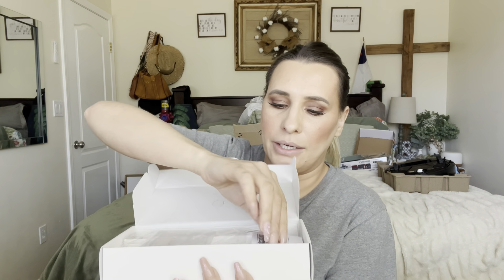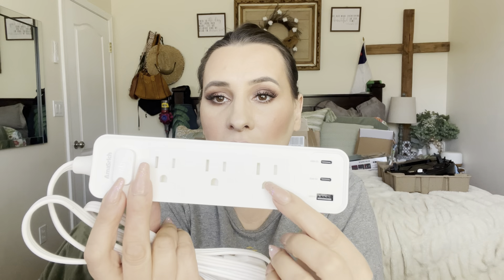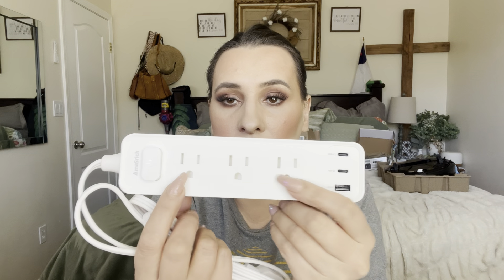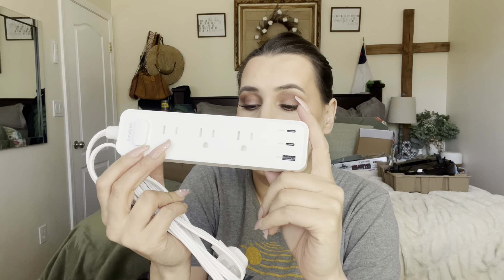Amasrich Power Strip with USB C Amazon Review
Power Strip with USB C, 3 Outlets 2 Type-C & 1 USB-A Ports, 5FT Flat Extension Cord & Plug, Desktop Charging Station, Wall Extender for Cruise Ship Essentials, 3 Prong Thin Rectangular Travel, White